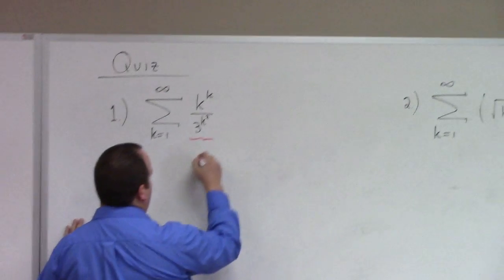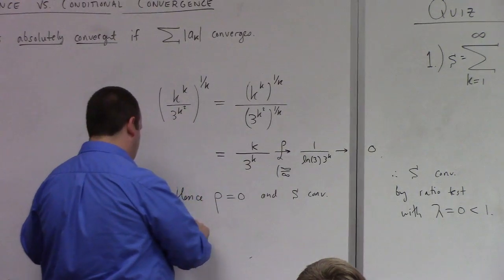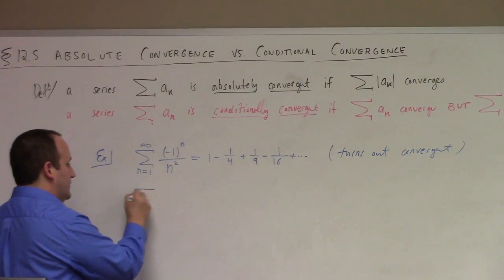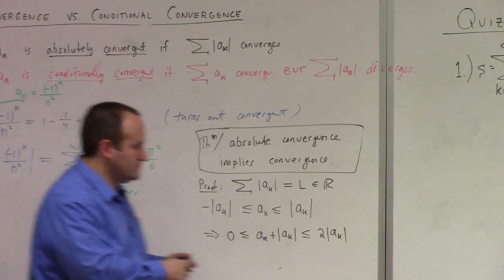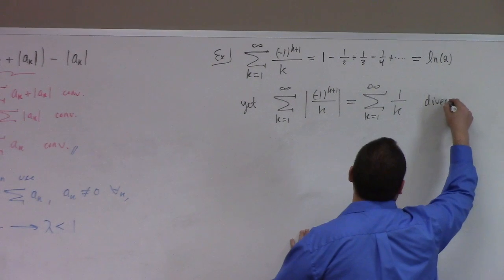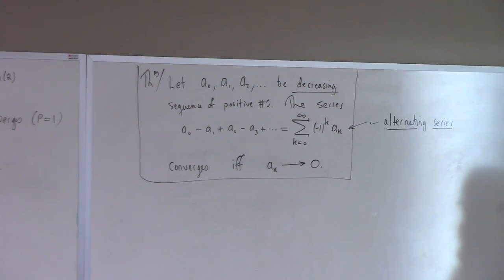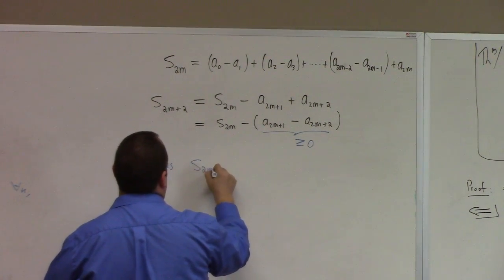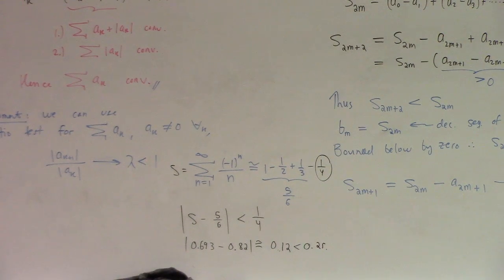Calculus II: L28, alternating series, 10-18-16